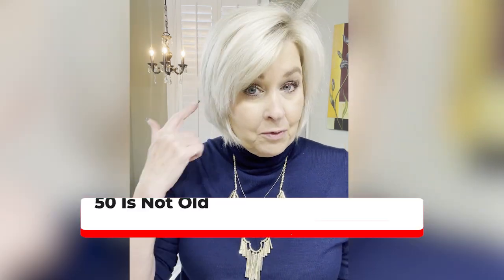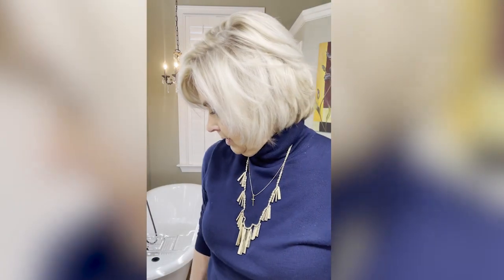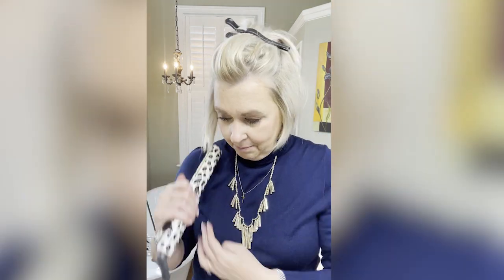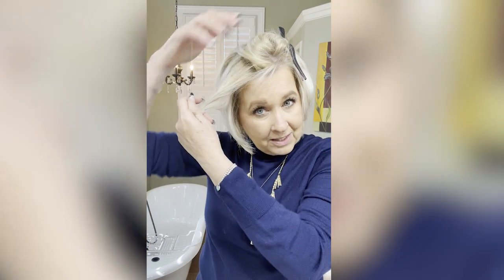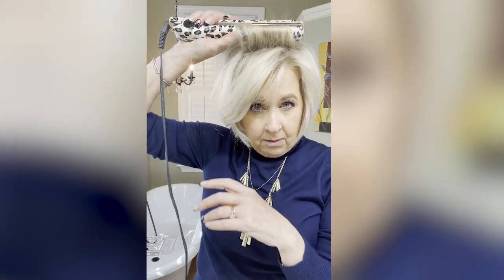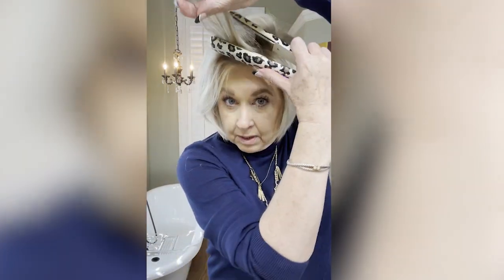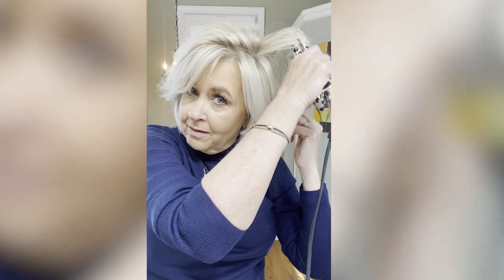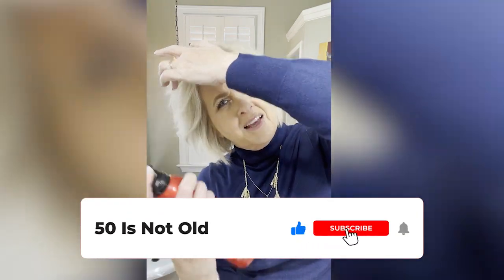Quick and Easy Short Hair Tutorial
Tania gets more questions about her hair than anything else! You won't believe how simple it is to get fabulous-looking hair using only one tool!

See even more great content from Tania on the blog
Instagram:  @50 is not old
Twitter:  @50 is not old
Facebook: @50 is not old